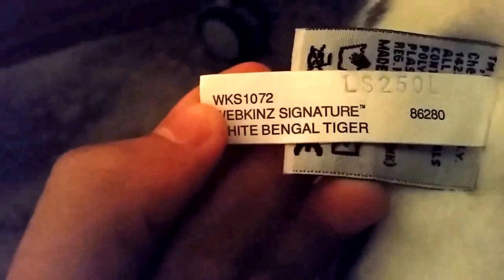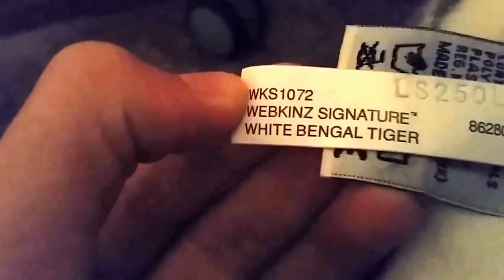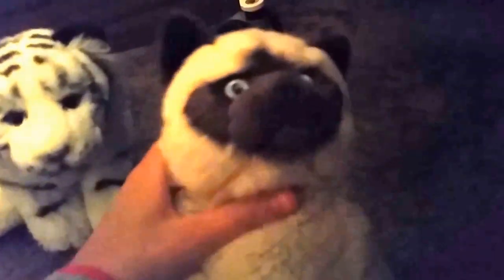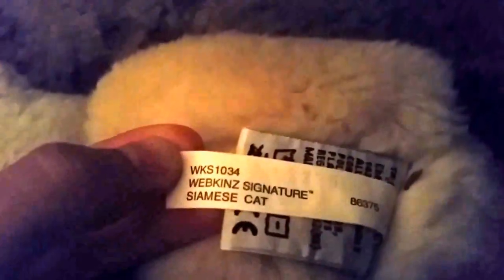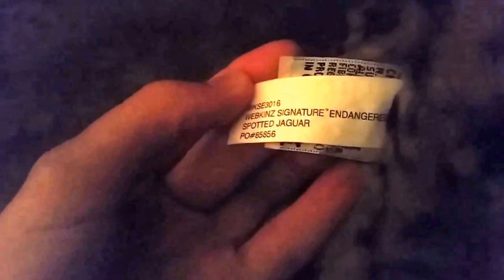New Webkinz Signatures!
Hey guys here's my new signatures that my boyfriend bought me on Thursday and I have only just found the time to upload this video so sorry about that.

White Bengal Tiger: Zena
Siamese Cat: Eva
Spotted Jaguar: Tequila
Lop Bunny: Sandy